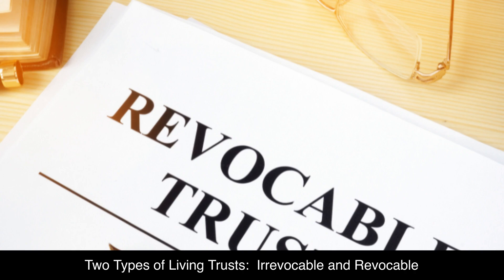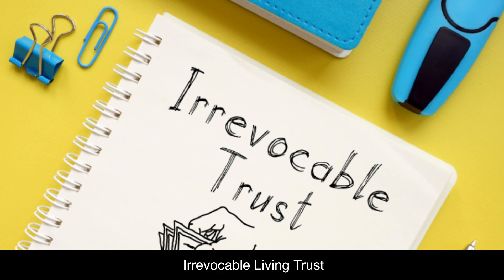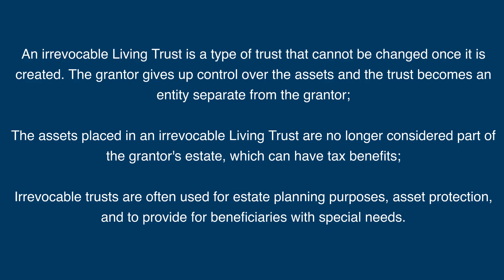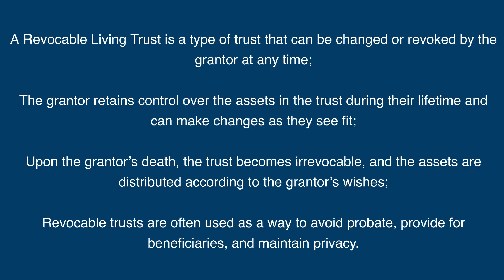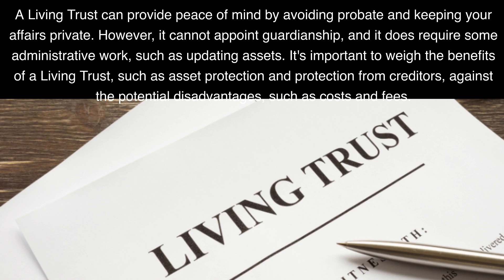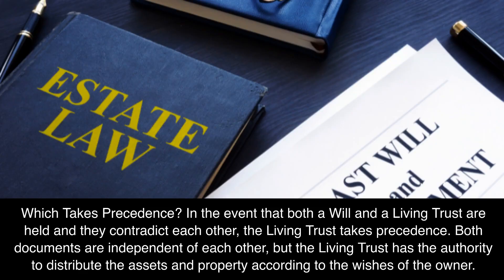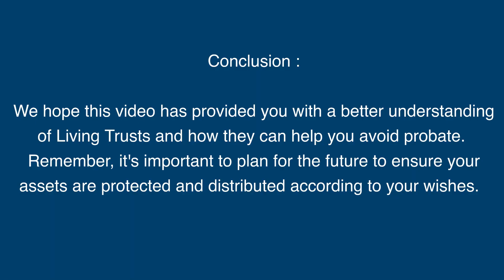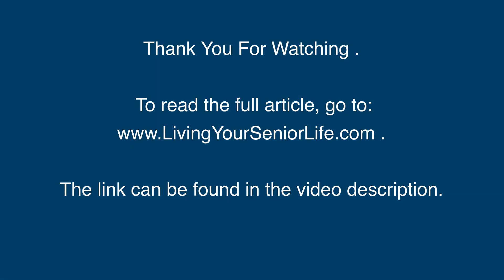Understanding Living Trusts – Your Road to Avoiding Probate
📽️ Dive deep into the world of Living Trusts with our informative video, based on the comprehensive blog post 'Understanding Living Trusts' from Living Your Senior Life. We've rewritten and updated the content for even greater clarity, making it easier than ever to grasp the essential concepts.

🏡 Are you planning your estate or curious about the benefits of living trusts? Our video is a must-watch for anyone seeking to gain a better understanding of this vital legal tool. Learn what living trusts are and how they work, all while sitting back and relaxing.

Get ready to empower yourself with knowledge about living trusts. Click play now and take control of your financial future.

Chapters:
00:00 Intro
00:37 What is a Living Trust
00:59 Grantor
01:12 Trustee
01:34 Successor
02:16 Irrevocable Living Trust
02:44 Revocable Living Trust
03:11 Living Trust Pros and Cons
03:34 Living Trust vs Will
04:38 Precedence
04:55 FAQs
06:05 Conclusion
06:20 Thank You For Watching